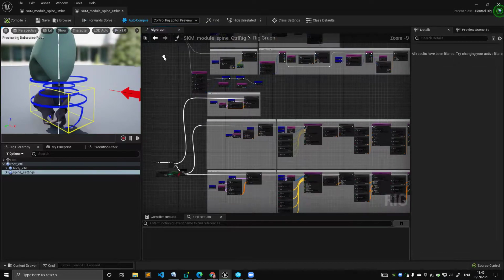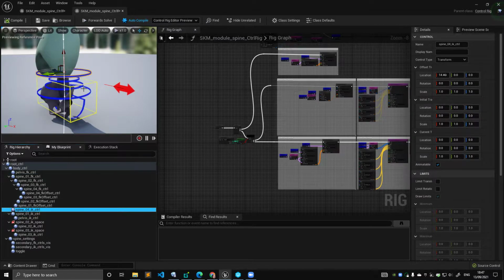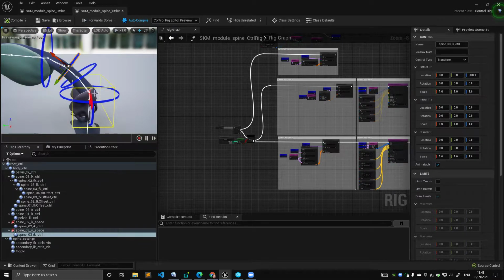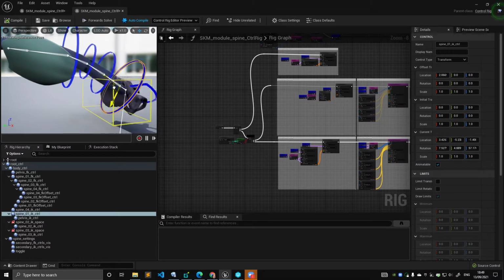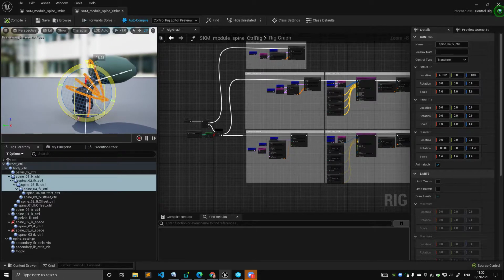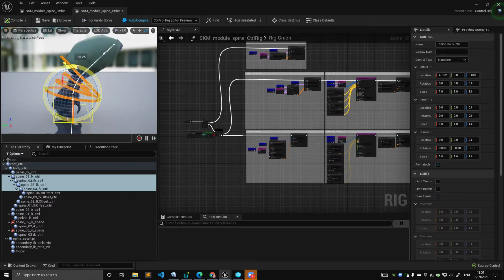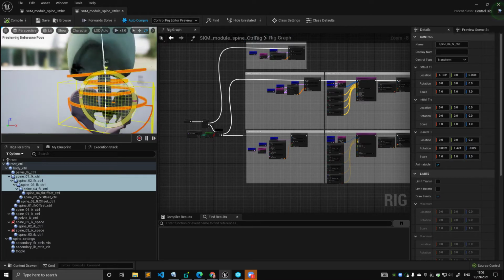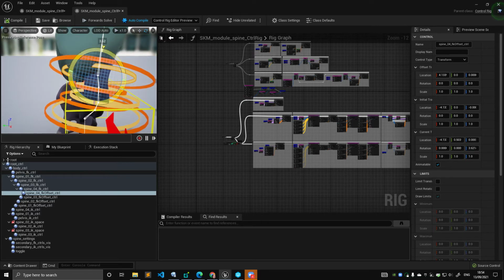Control Rig - 20 - Spine Module 02 - Visual Explanation, Switching Kinematics.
In this video I go through a quick and dirty setup that I've made in order to visually see what I was explaining in the first video about the spine. I implemented an FK and IK spine with a switch matching behaviour. I then try to explain why I don't think is the best approach.